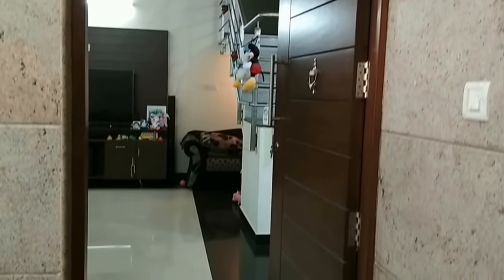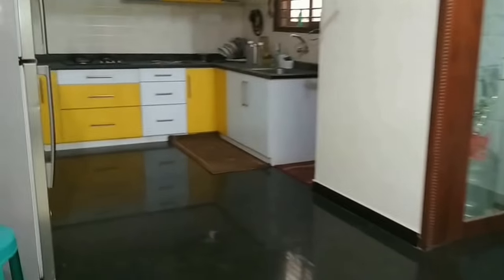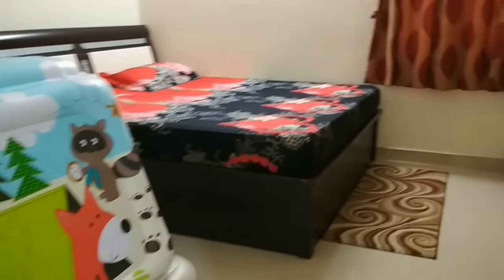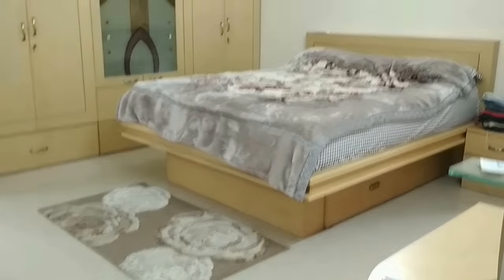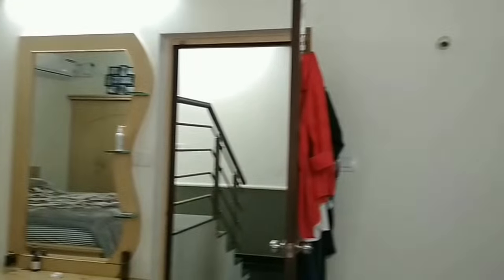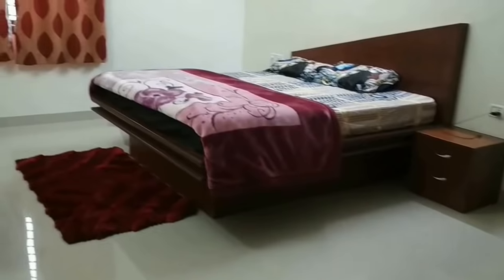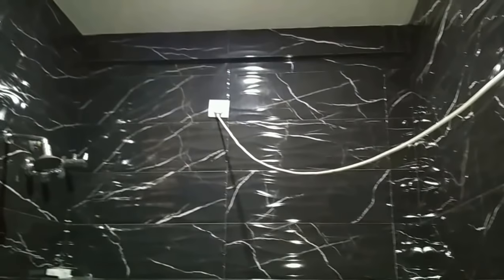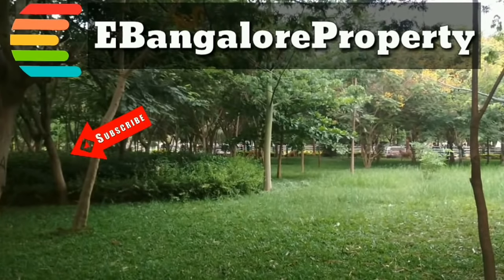Electronic City 3BHK Independent Villa in Gated Community Bengaluru 30x40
3 BHK Independent Luxury Villa available for sale in Electronic City, off Hosur Road inside a Fully Developed Gated Community with all facilities, Built on 30x40 East Facing Plot as per Vaastu, BMRDA Approved, E-Khata, 2000 Sq.ft Building.
The Property is Inclusive of Wardrobes, Modular Kitchen, TV Unit, 2 Beds and all Lights, Fans, Geysers, Solar Water Heater & Water Softener. Priced at Rs.125 Lakhs Negotiable.
Update 12th October 2018- The Villa has been sold out and is no longer available for Sale.
If you have any Questions please write your Comments Below.